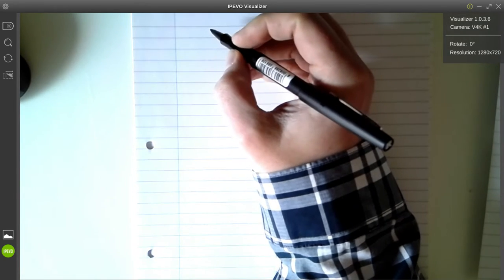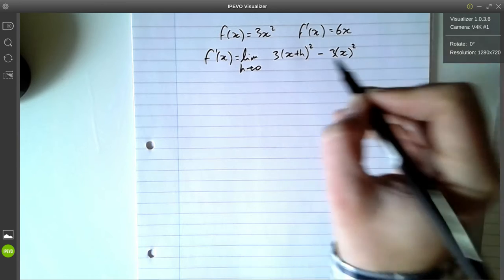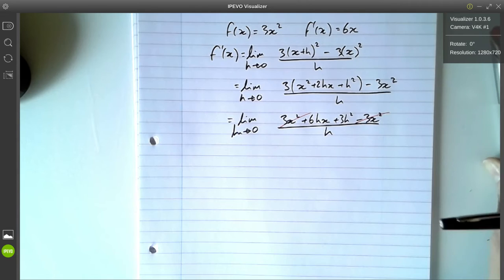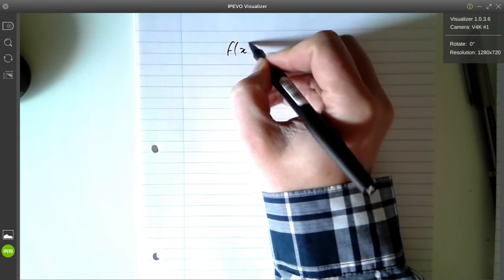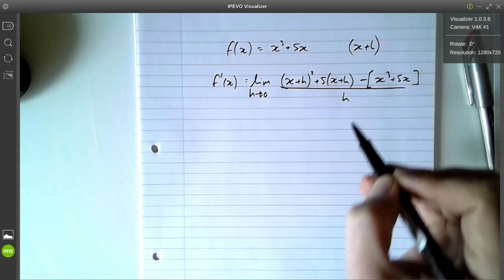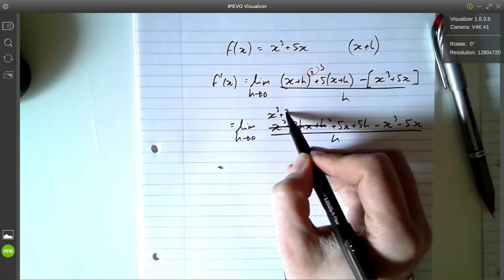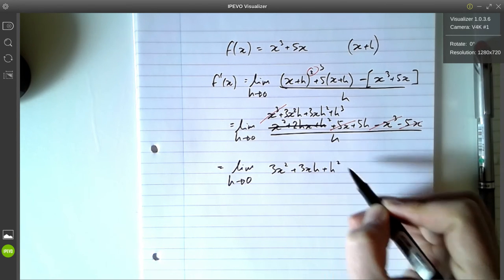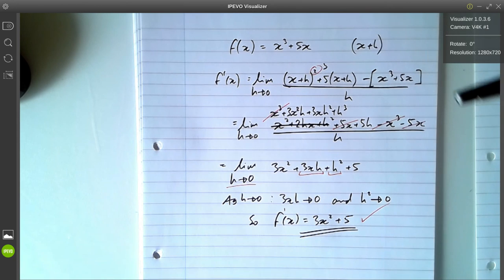Pure 1 Chapter 12 Differentiation - First Principles pt3 Making it up as you go along